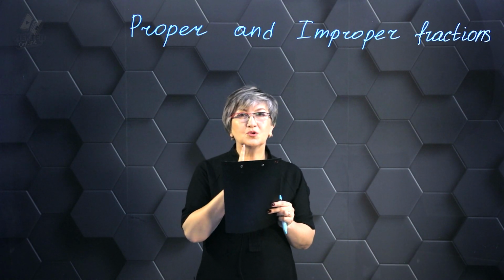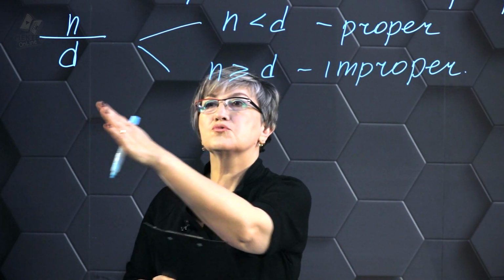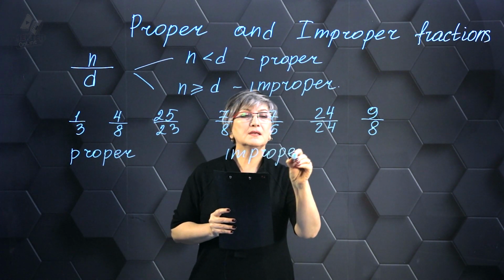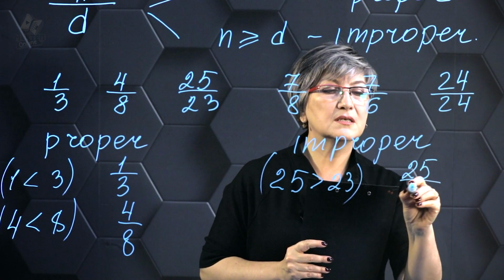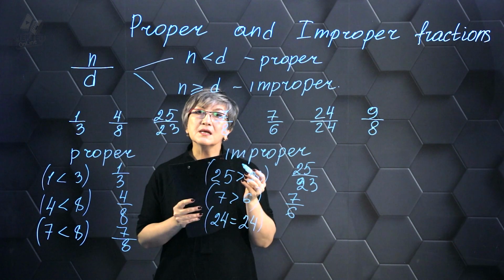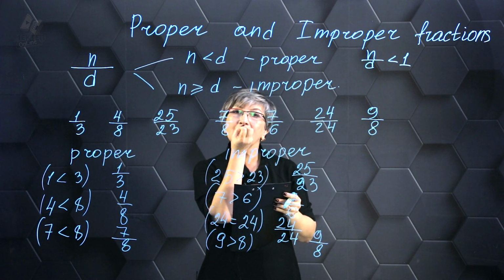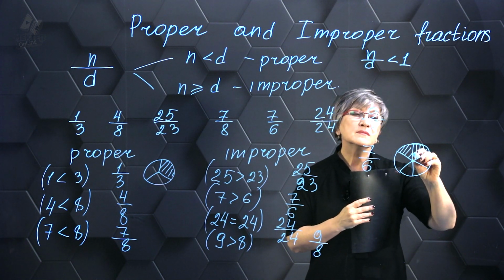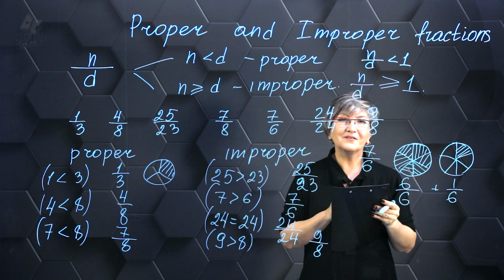Proper and improper fractions. Part 2.